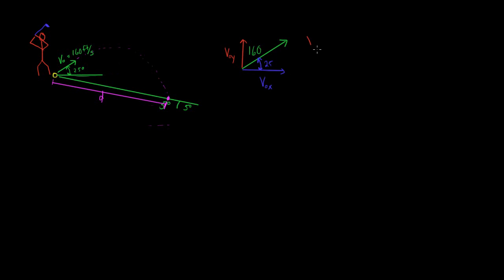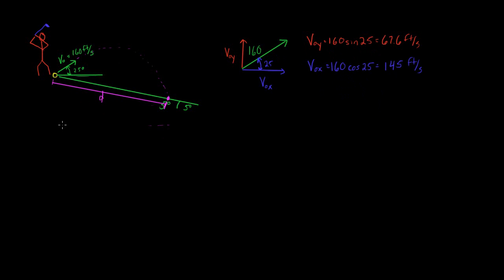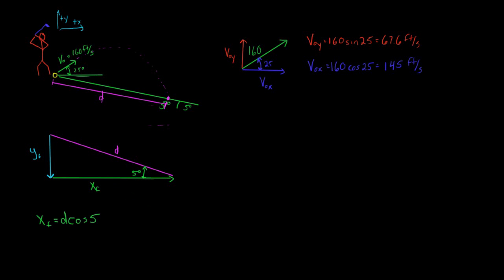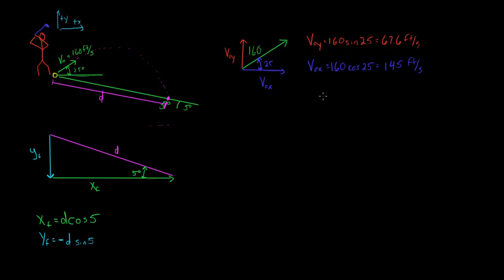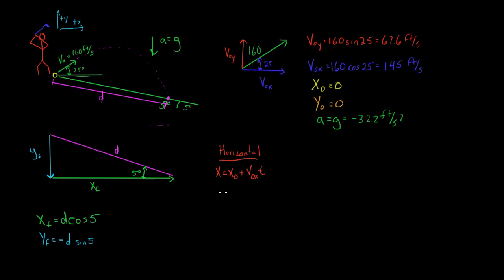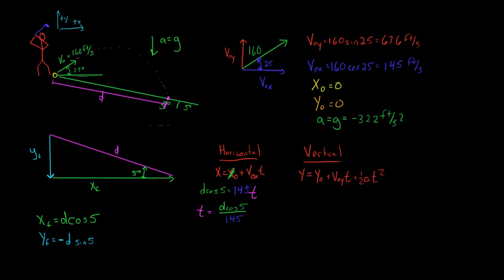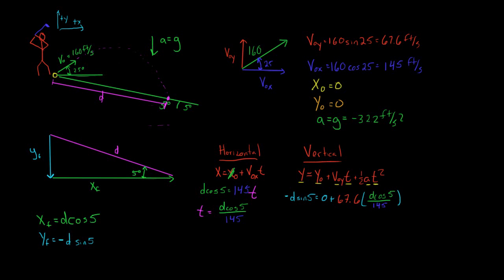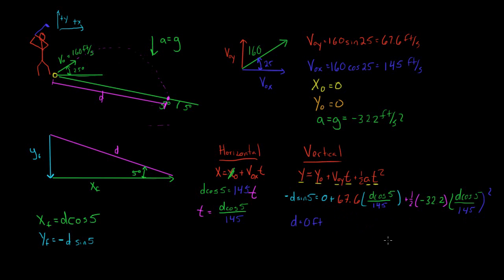Projectile Example 4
How far will the golfball land from the position it was hit?